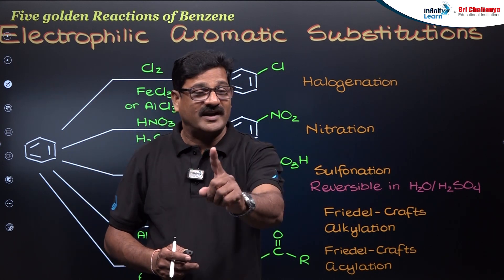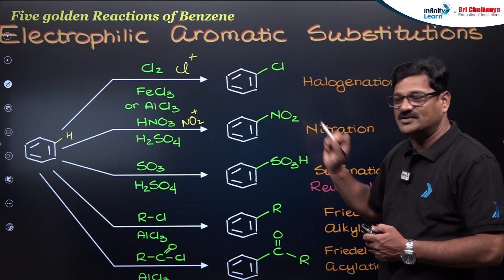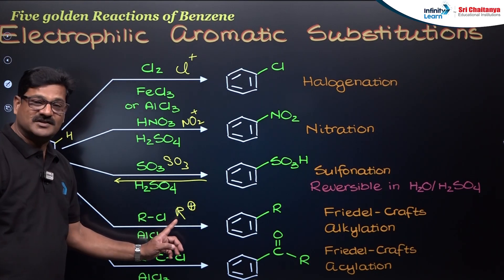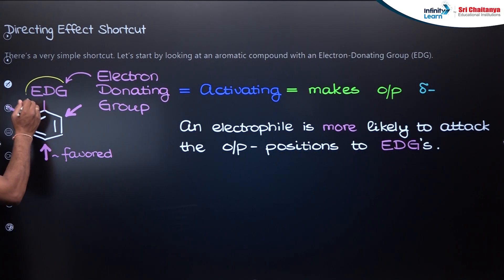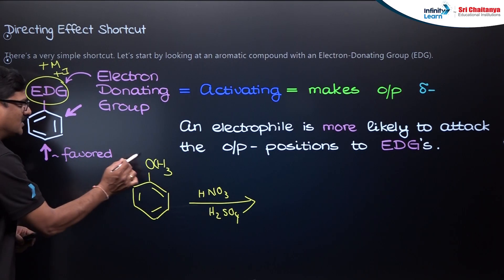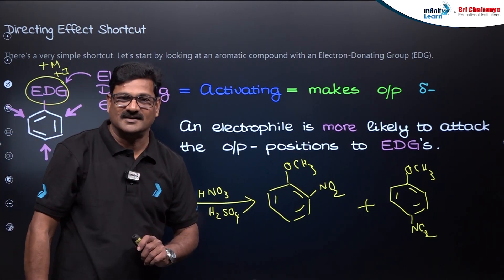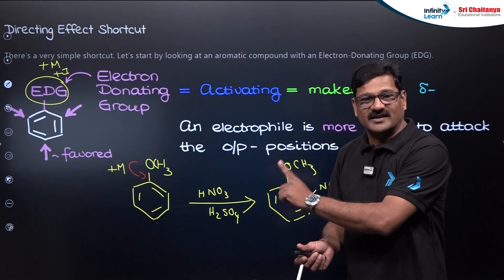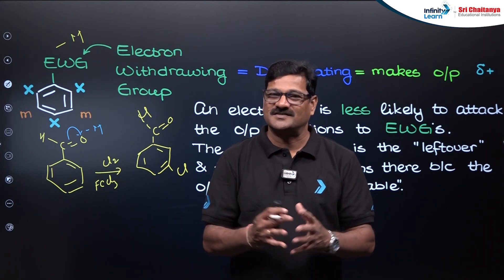Organic Chemistry: 5 Golden Reactions Of Benzene | NEET 2026 | Class 12 Chemistry | Suresh Sir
In this video, Suresh Sir explains the 5 Golden Reactions of Benzene, one of the most important topics in NEET 2026 Chemistry and Class 12 Organic Chemistry. These reactions are frequently asked in NEET exams and board exams, making them a must-learn for every student.

In this session, you’ll learn:
✅ Step-by-step explanation of benzene reactions
✅ Application of these reactions in NEET Chemistry questions
✅ Smart tips for last-minute revision

Whether you’re a Class 12 student or a NEET aspirant, this video will strengthen your concepts and help you score higher in exams.